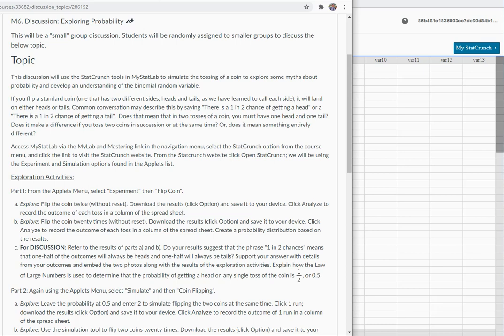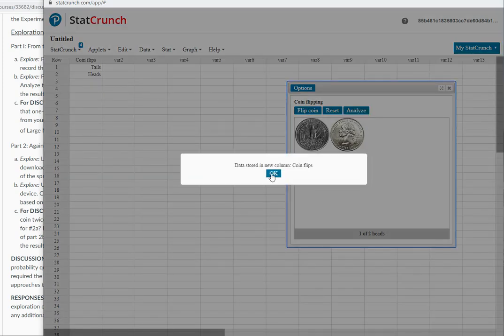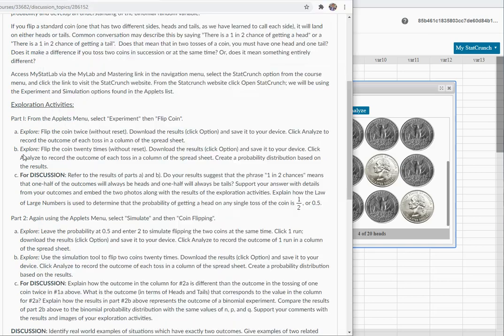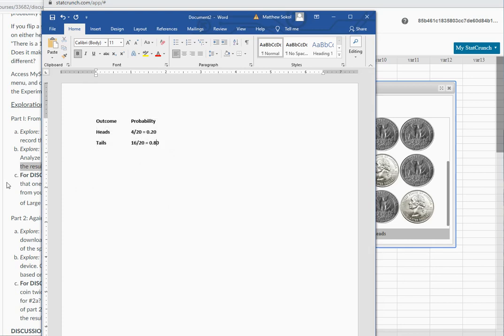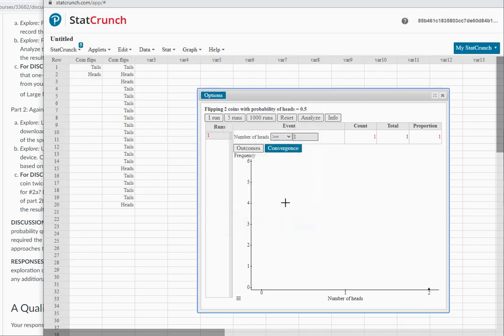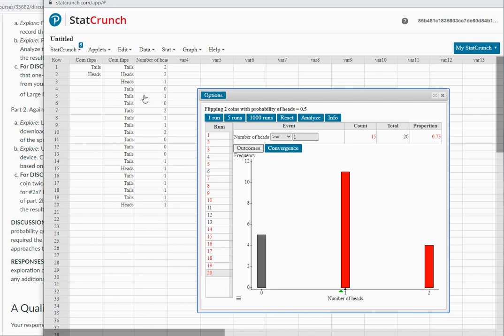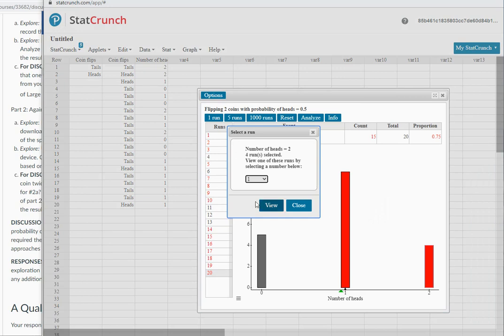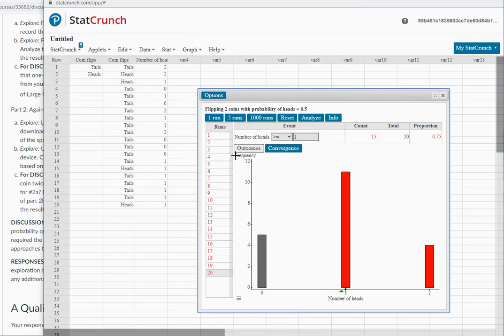MATH156 - Module 6 - Discussion Video